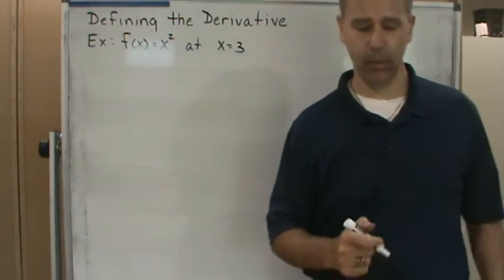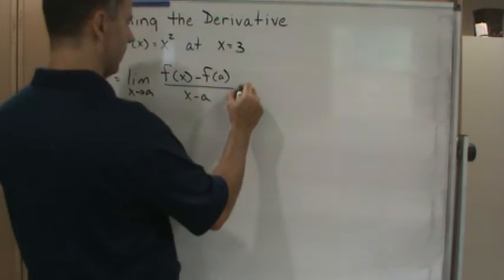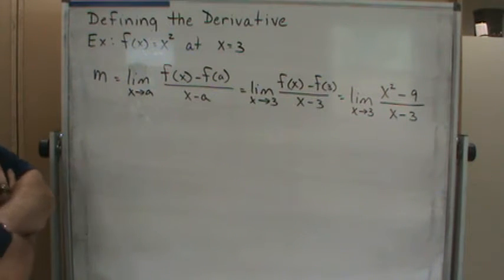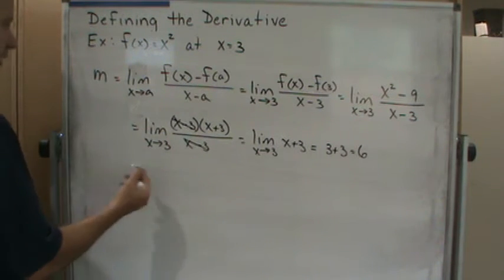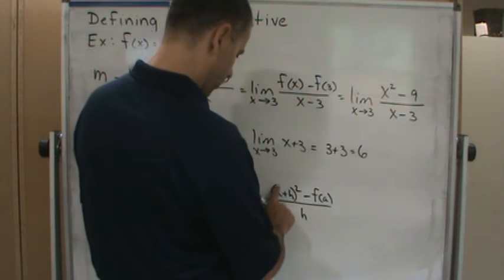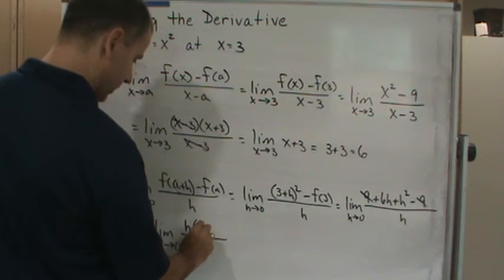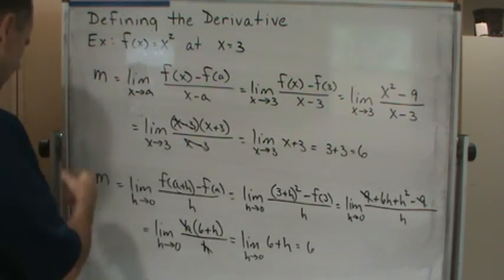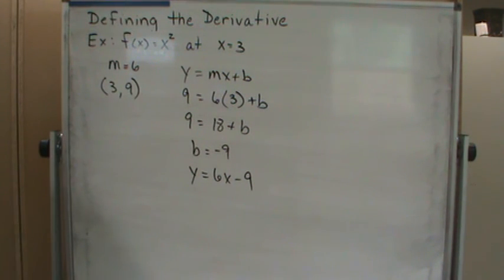Calc1 Sec 3 1 Defining the Derivative Example 1